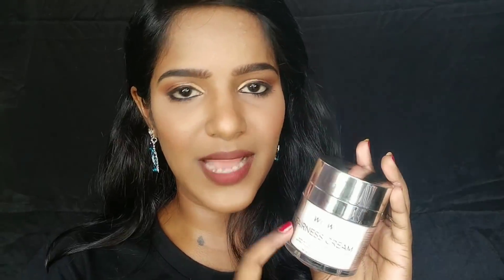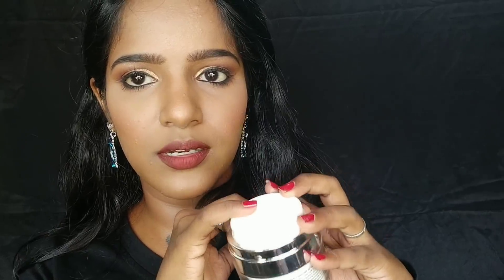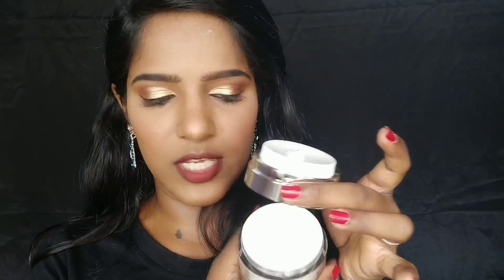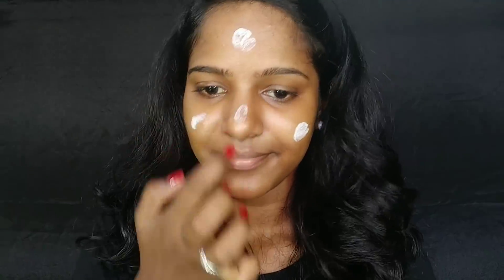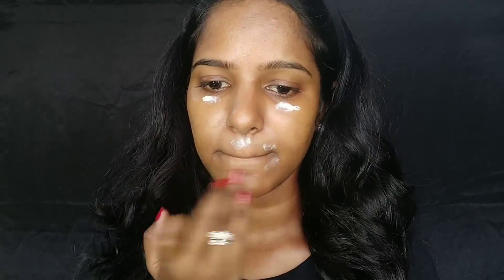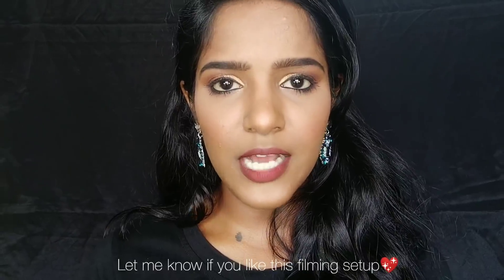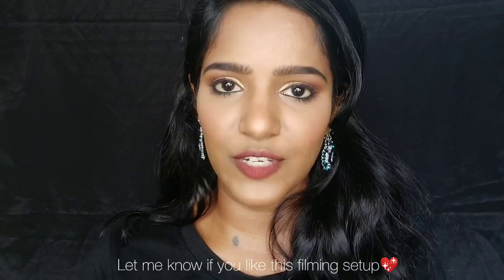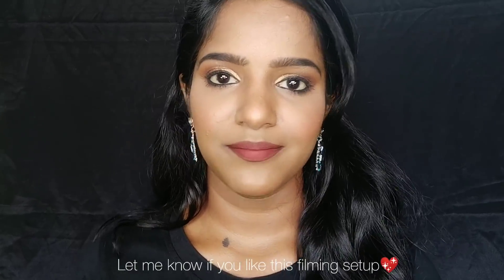🤨Seriously!?Get bright skin in a week🙄?Wow cream Review??🙄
Hello Beauties!

Today I have shared you my thoughts and opinions on the wow fairness cream. Does this really work on dusky skin?

HAPPY SHOPPING!

Music courtesy:(no copyright)

l